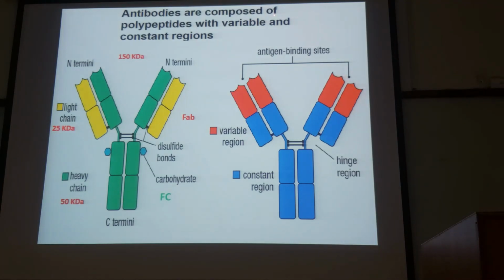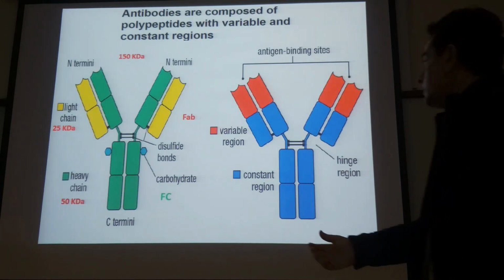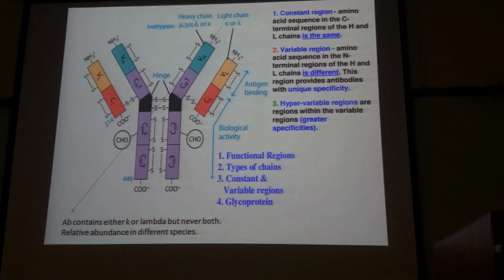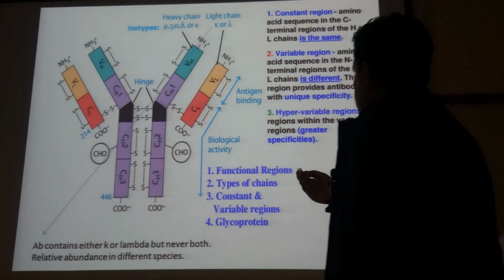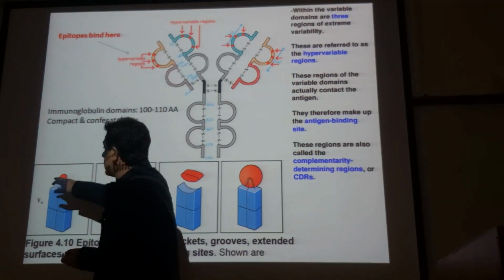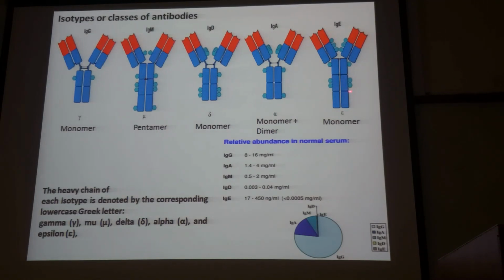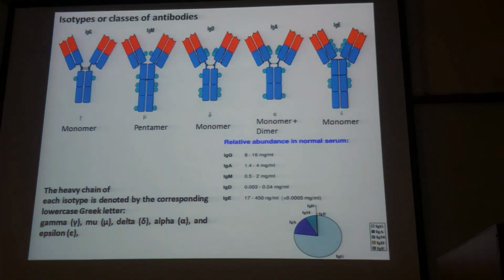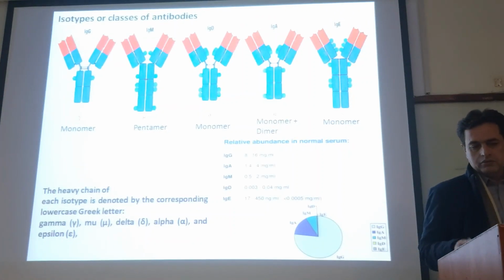Structure & composition of antibodies